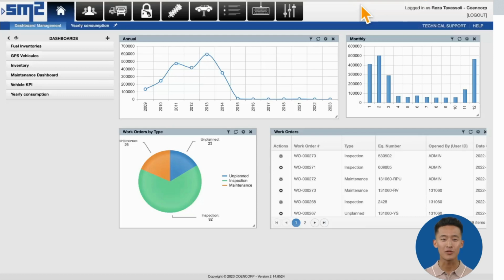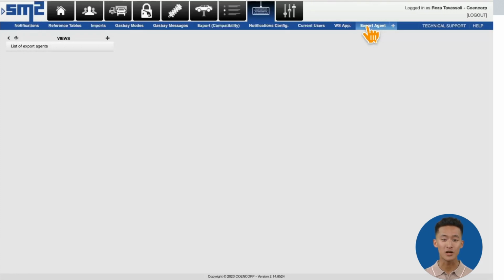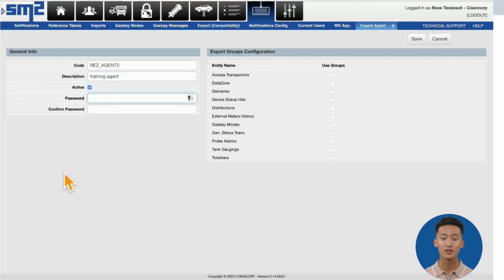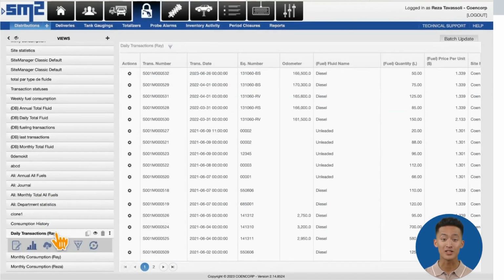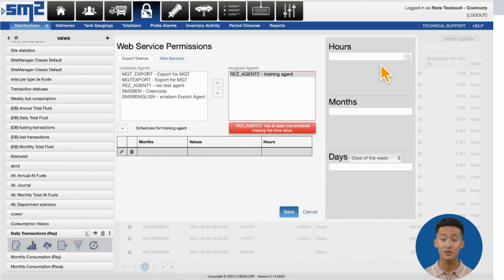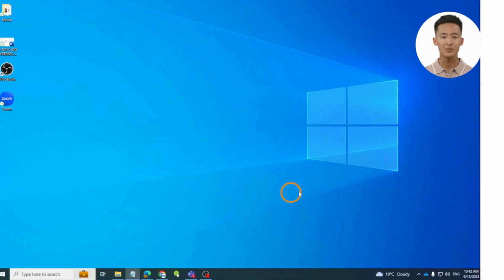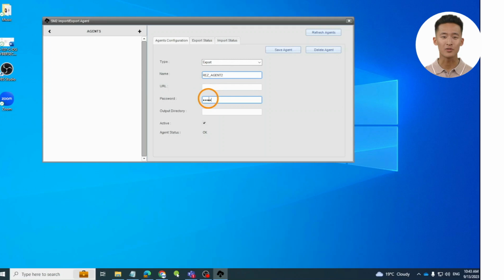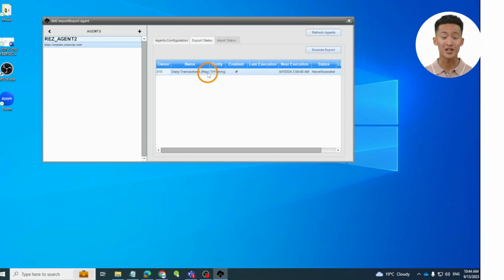Fleet & Fuel Management Software - Automated Exports in Coencorp's SM2 Software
A quick training video on how to set up automated exports in Coencorp's fleet and fuel management software: SM2.

Coencorp
3705 Place de Java, Suite 190
Brossard, Quebec, Canada
J4Y 0E4
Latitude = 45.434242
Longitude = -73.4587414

Coencorp Houston Texas Headquarters
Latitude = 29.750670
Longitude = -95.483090